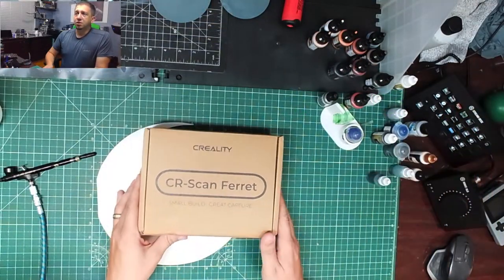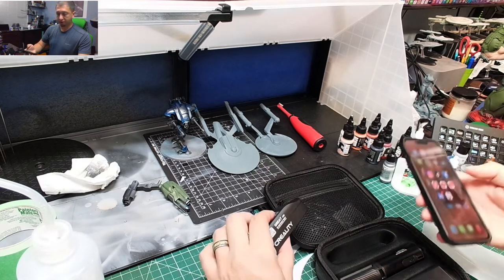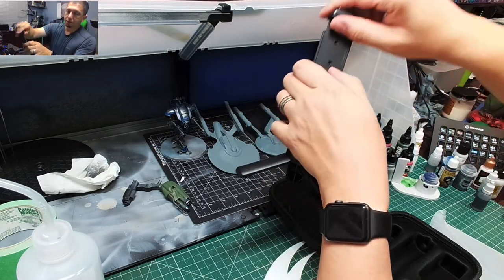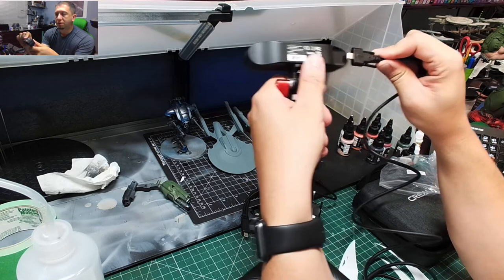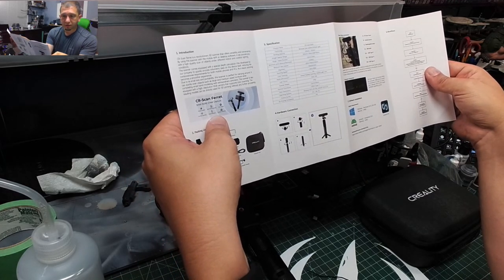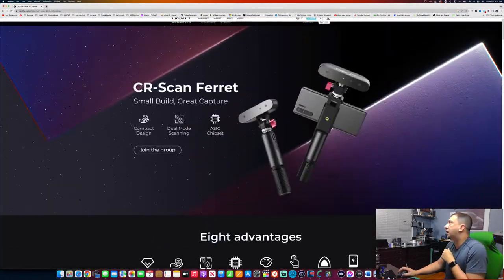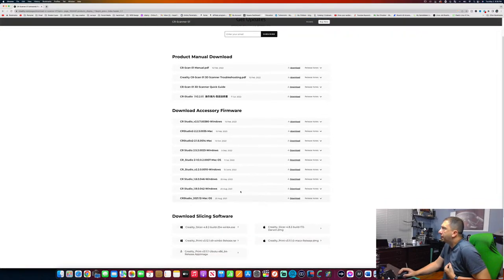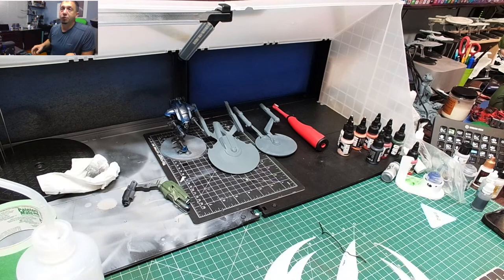Creality CR-SCAN Ferret - Lets unbox it.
Today we unbox the CR-scan Ferret.
Lets take a look at this new Creality Scanner!!